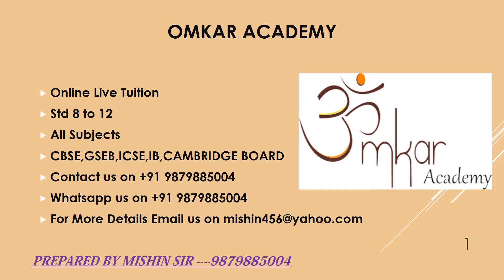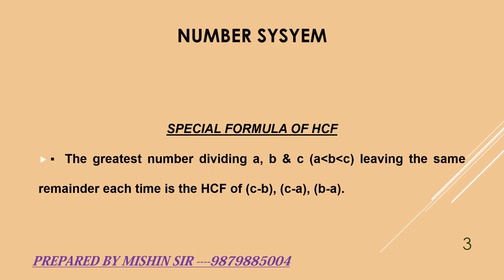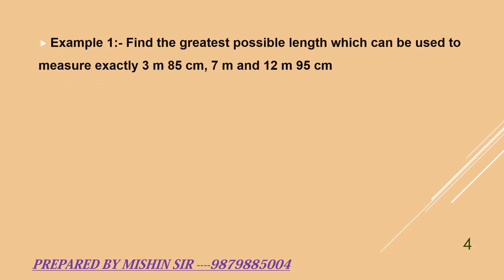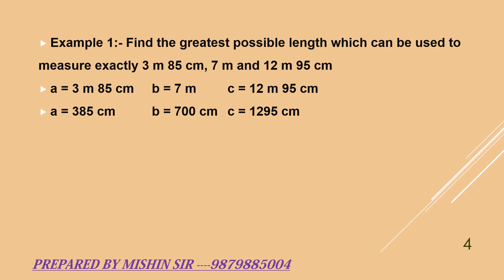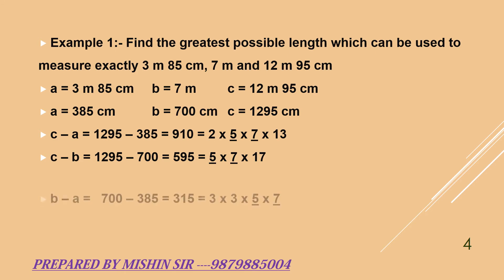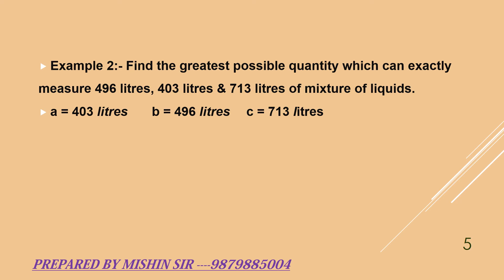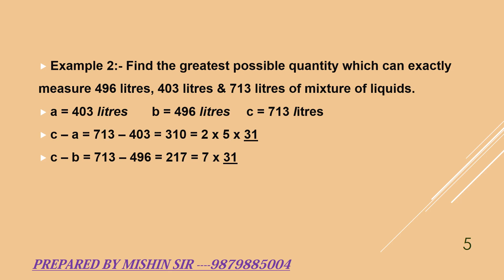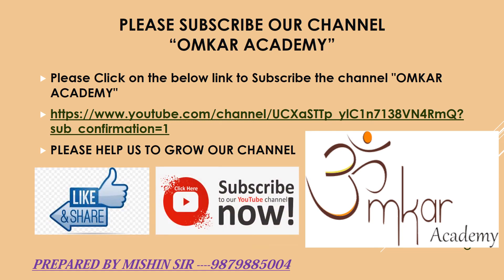SPECIAL TYPE OF H.C.F FOR 3 NOS WITH REMAINDERS [NUMBER SYSTEM ( Third Video Series ) ---- VIDEO-5]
VIDEO SERIES 3

NUMBER SYSTEM

Special type of H.C.F. for 3  numbers with remainders

This video will help viewer to improve concepts.
It will be helpful for students of
Class 3,
Class 4,
Class 5,
Class 6,
Class 7,
Class 8,
Class 9,
Class 10,
Also Competitive examinations